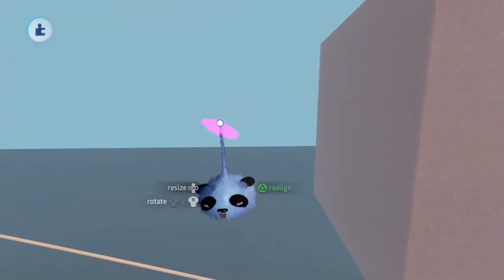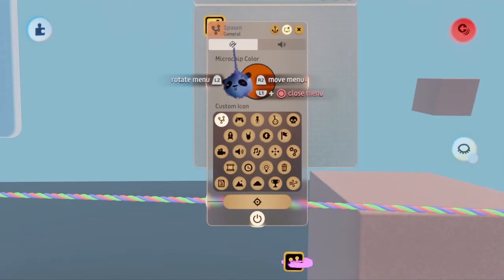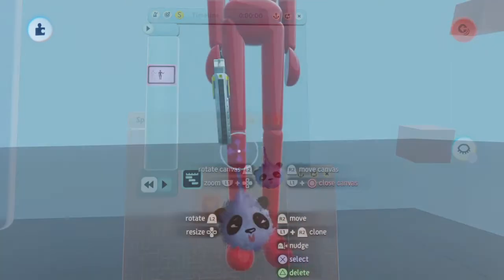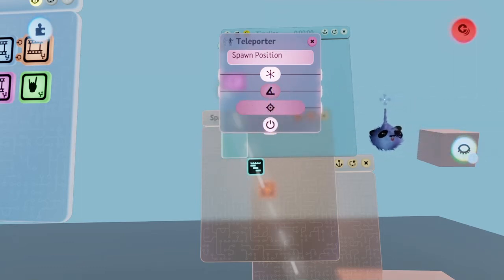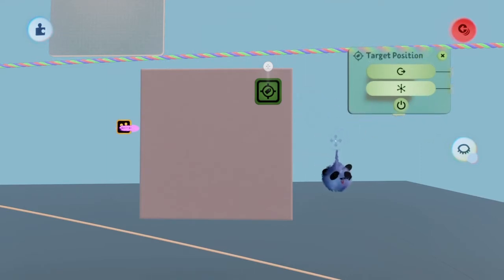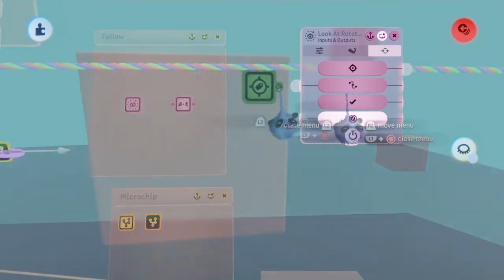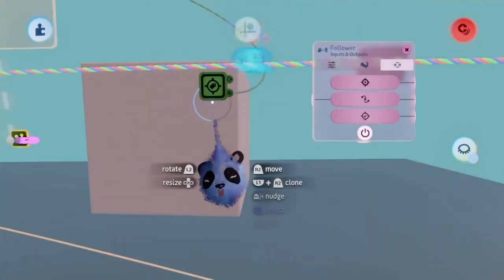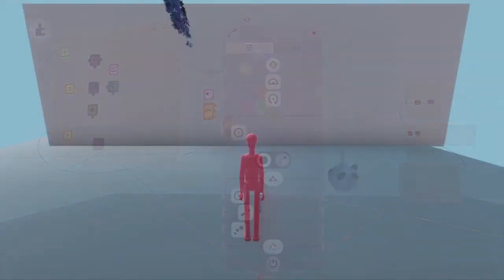Dreams PS4: How to Make an ACCURATE 3rd Person Projectile System | Part 7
Hello EVERYONE! Welcome to my HIGHLY REQUESTED 3rd person projectile tutorial! I wanted to make this tutorial to help anyone who has trouble implementing this into their games. If I chose to explain everything in one video, it would be too long. So I decided to break this up into multiple videos and make this a series. If you all have any questions or concerns about the logic in these videos, please... don’t hesitate to ask in the comments! Enjoy!
I hope part 7 of 9 goes well for you guys!

Food for thought - The greatest risk in your life, would be to not take the risk